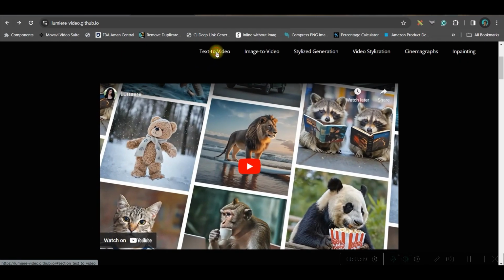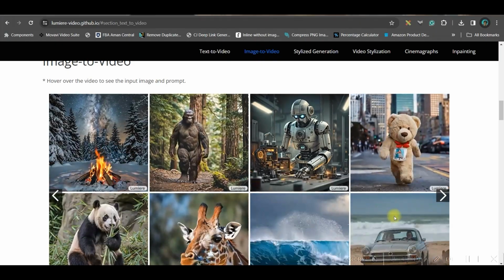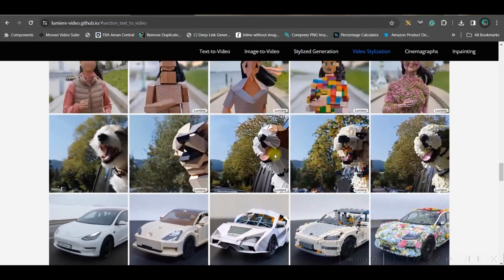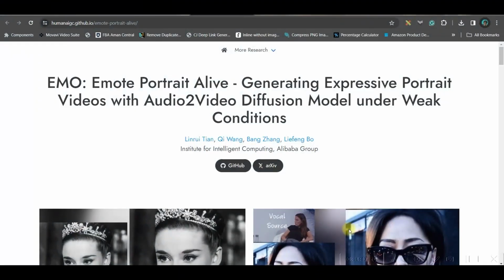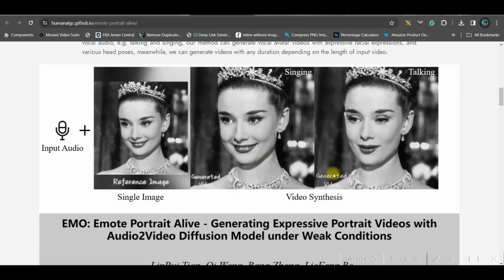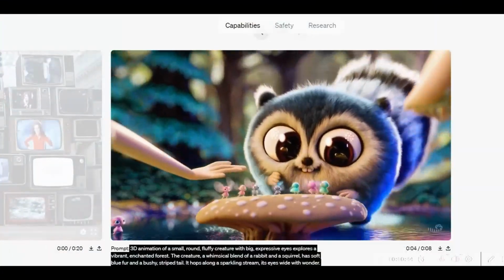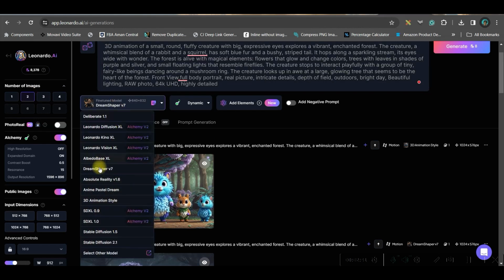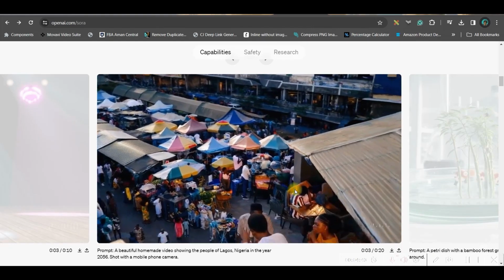3 AI Tools 🚀That Will Change Your Life in 2024!| 🔥 AI Showdown: Lumiere vs. SORA vs. EMO AI 💡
🚀 Dive into the ultimate showdown between three cutting-edge AI software: Google's Lumiere, Open AI's SORA, and Alibaba's EMO AI. In this comprehensive tutorial, we delve into the strengths, weaknesses, and unique features of each platform, helping you make informed decisions for your content creation endeavors. From advanced image recognition to natural language processing, explore how these AI powerhouses can elevate your projects. Whether you're a digital marketer, content creator, or AI enthusiast, this comparison guide offers valuable insights to stay ahead in the tech landscape. 🎬 Tune in now to unlock the potential of Google's Lumiere, Open AI's SORA, and Alibaba's EMO AI!

Click the Facebook link below to get notifications and communicate with me:
For Video Editing:

-Poulami